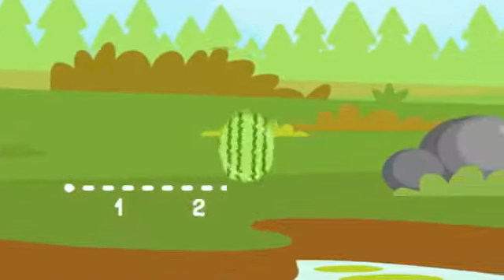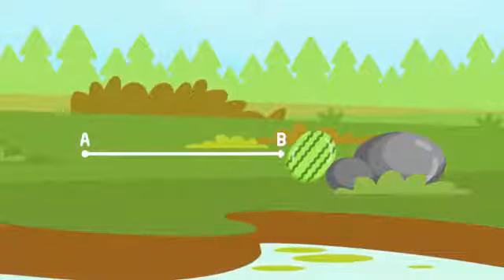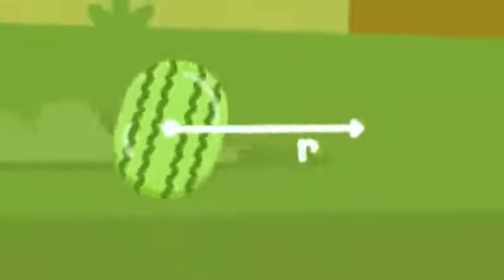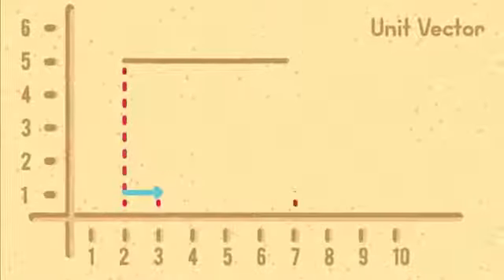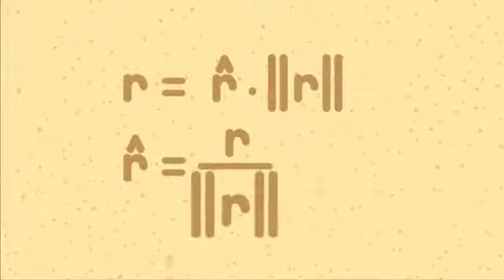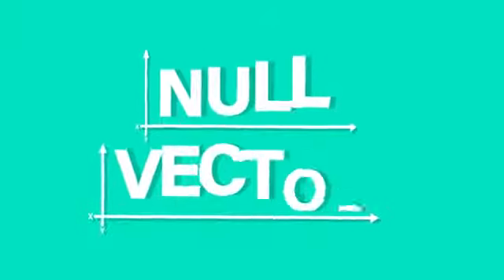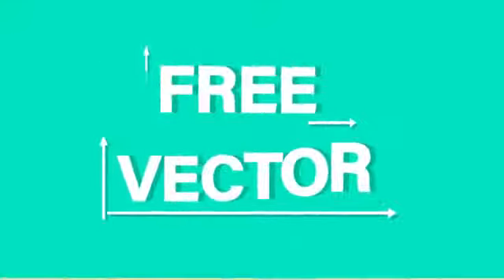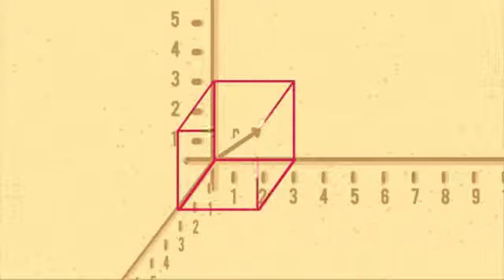11th std physics ch -2 Vectors